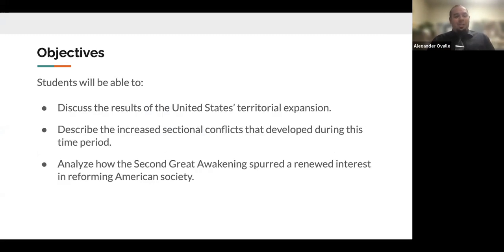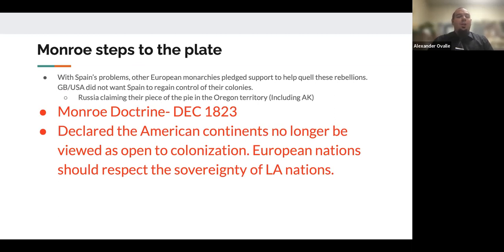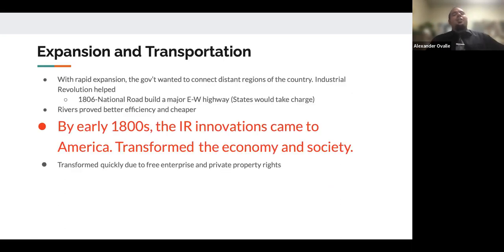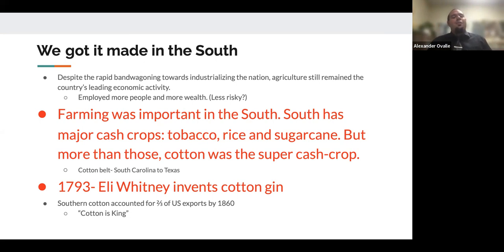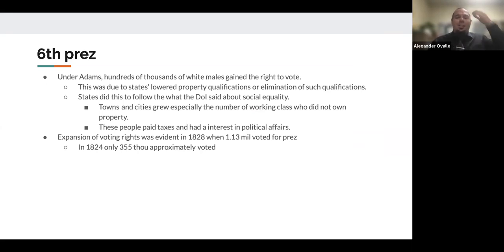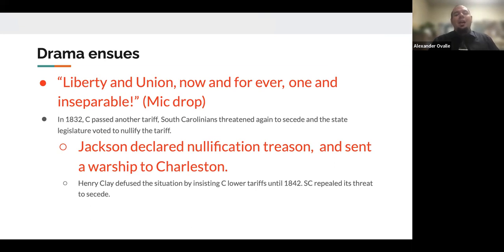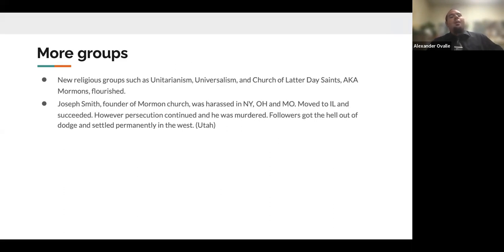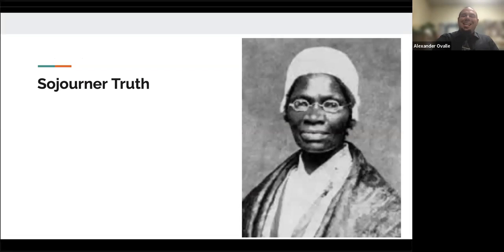Compromise, Tariffs and Drama | US History | Antebellum America | C1L3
Today's lecture is following the time period from the Era of Good Feelings to the Seneca Falls Declaration. Slavery is finally discussed among Congress and the whole Age of Jackson will be highlighted towards the end of the lecture.